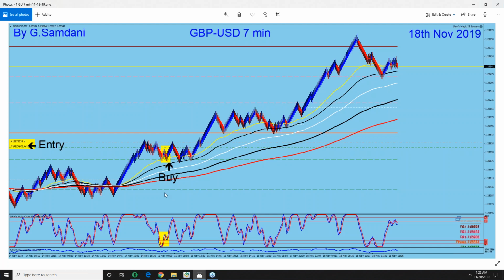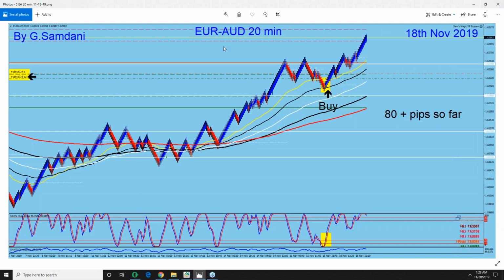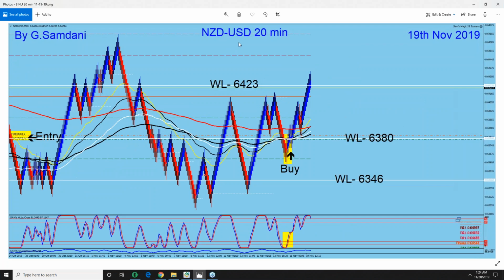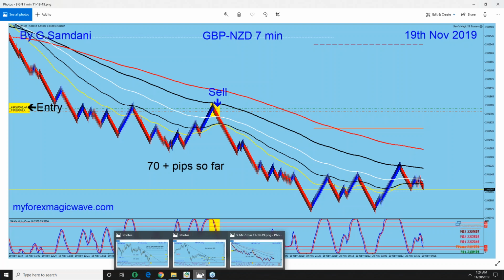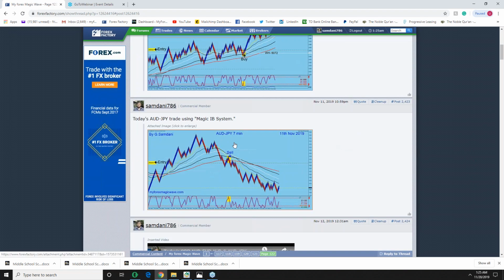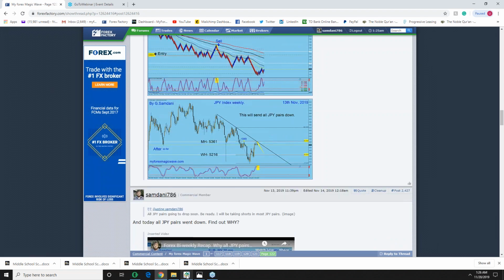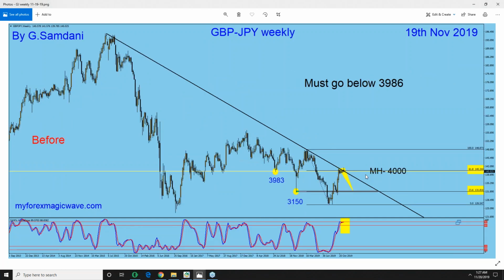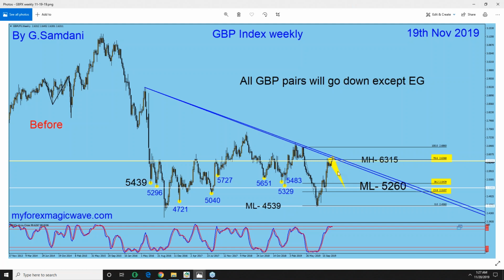This is how you make 100 + pips a day using "Magic IB System .19th Nov, 2019.